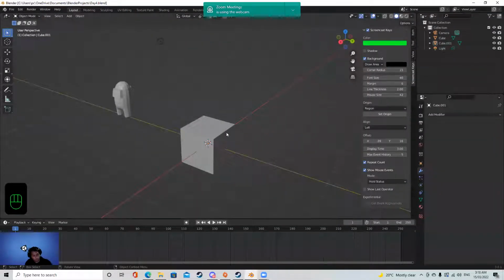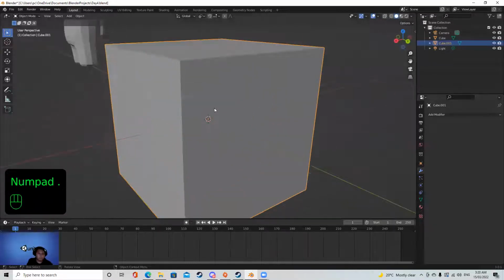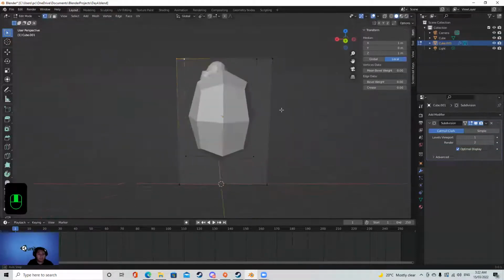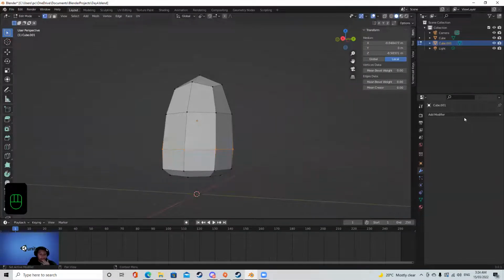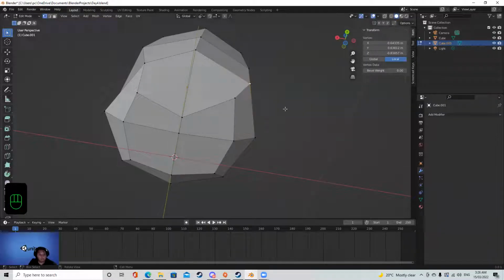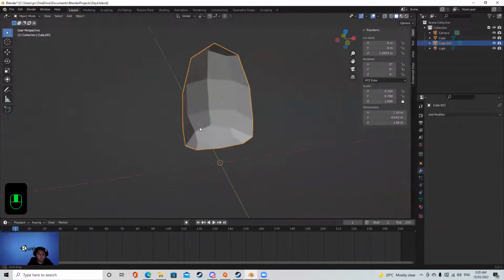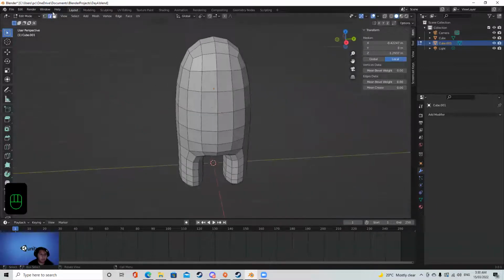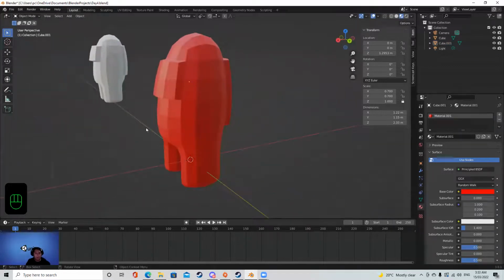Blender: Part 4 - Character Modelling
This is the accompanying video to the Blender introduction course, lesson 4.  Join Xavier, an experienced 3D animator and game developer, as he introduces projects that will help you build your 3D skills!